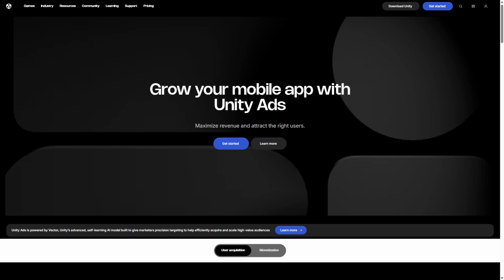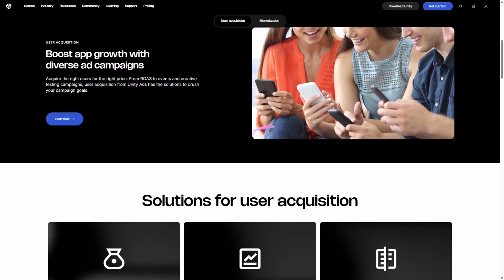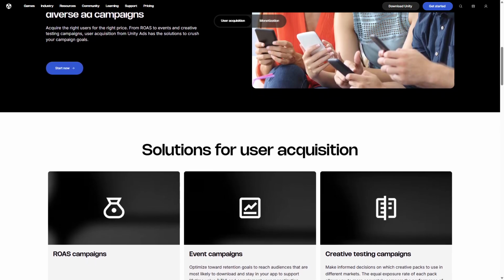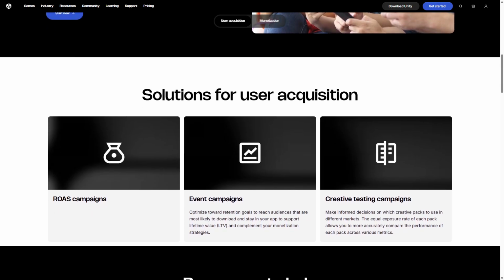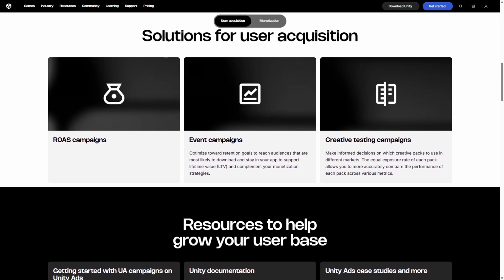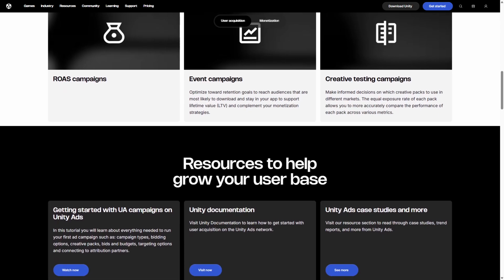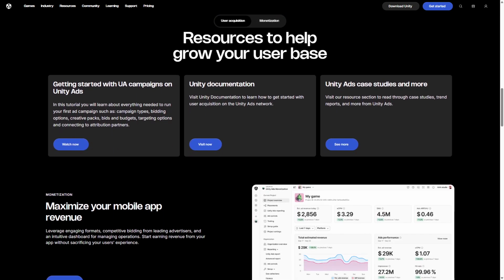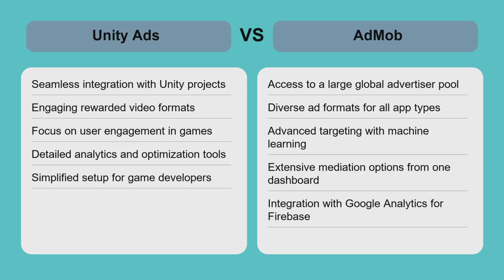Unity Ads vs AdMob Which Mobile Ad Network Is Better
This video teaches you how to compare Unity Ads and AdMob to determine which mobile ad network is better for your app monetization strategy. We break down the key features, revenue potential, ease of integration, and user experience for both platforms. You’ll learn about the advantages and disadvantages of each network to help you make an informed decision. Whether you are a game developer or an app creator, this comparison will guide you in selecting the right ad network to maximize your earnings. By the end of the video, you will understand which platform suits your specific needs and goals.